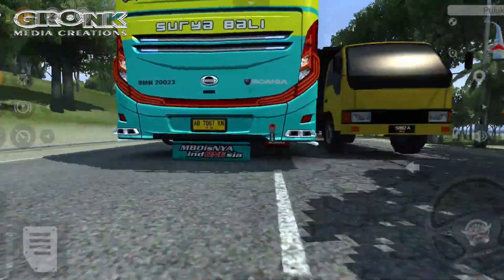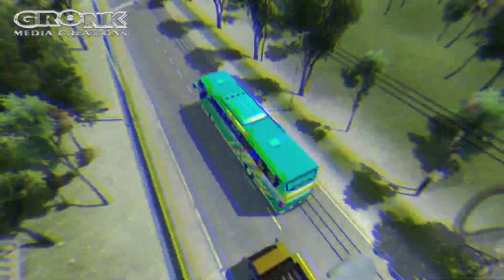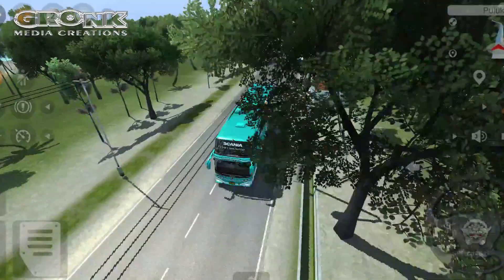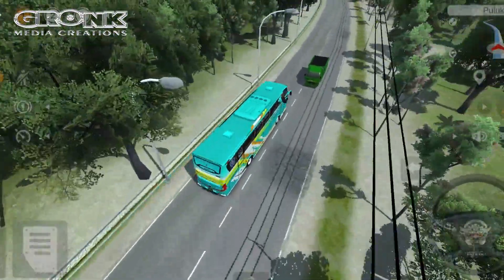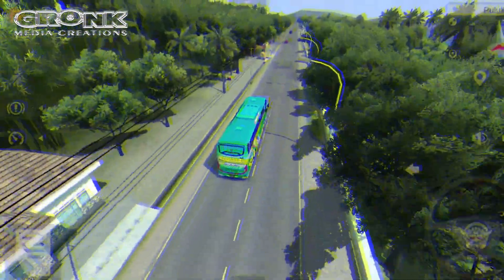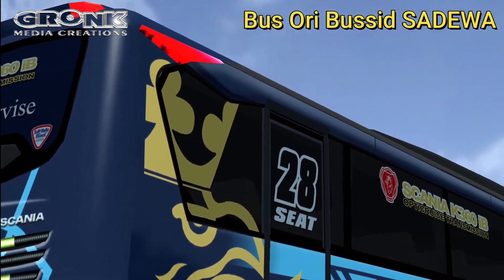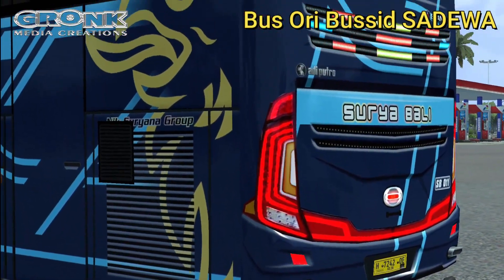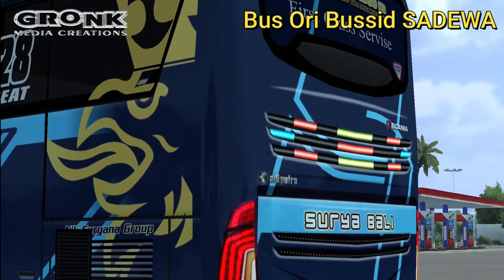SHARE LIVERY SURYA BALI - MOD BUSSID SCANIA K360 ASxFM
Share atau Reupload Livery ini, Linknya arahkan ke Channel ini ya mas.

SHARE LIVERY SURYA BALI MOD SCANIA K360 dan BUS ORI SADEWA
- Game : Bus Simulator Indonesia by Maleo
- Mod : ASxFM
- Livery : Gronk
- Efek 3D Bus Ori : Agus Wibowo (LU)
- Efek 3D Mod SCANIA : Gronk
- Status Mod dan Livery : All Free
- Varian : Pintu Tengah Full Variasi Standart

Tersedia secara FREE :
- 4 Livery Surya Bali untuk Bus Sadewa dan Mod Scania K360. (Password)
- Efek 3D Mod Scania K360.
- File livery berformat zip (Pakai Password)
- Password ada dalam video, berupa SUARA bukan tulisan.
- Disarankan tidak Skip Video, agar PW tidak terlewatkan.
- Disarankan mengaktifkan subtitle terlebih dahulu, agar PW tidak salah tulis.